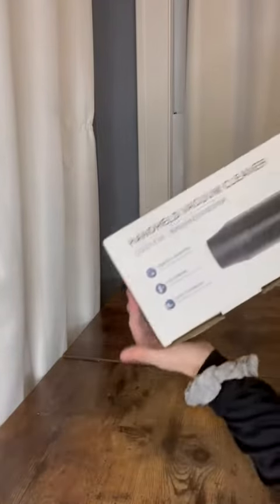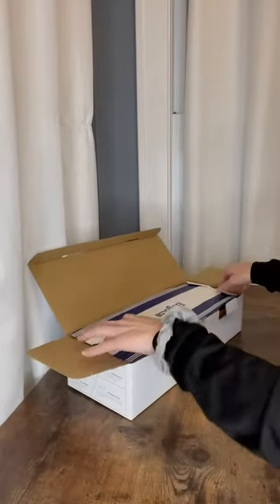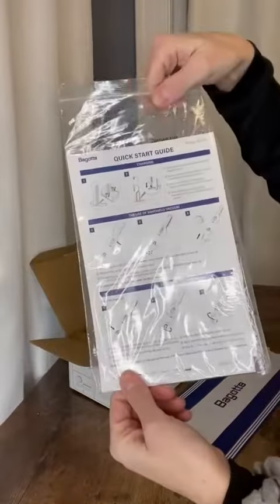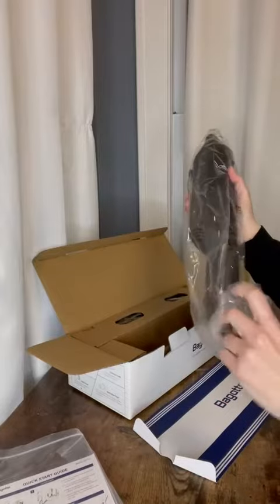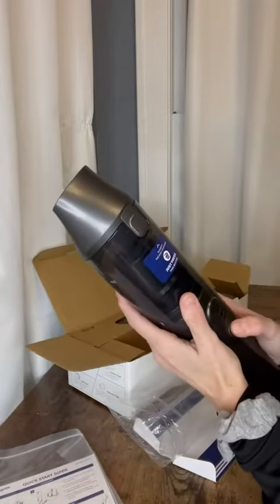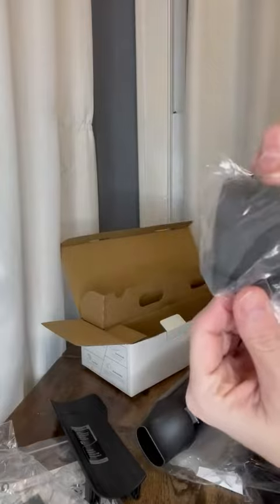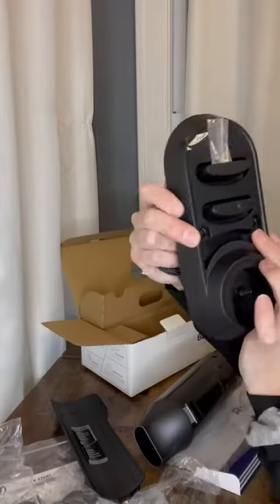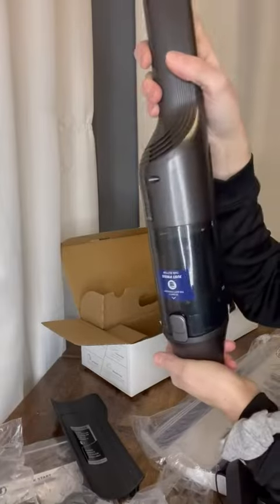Handheld Vacuum Cleaner Cordless, Portable Lightweight Hand Vacuum Bagotte Review, Gets my car clean